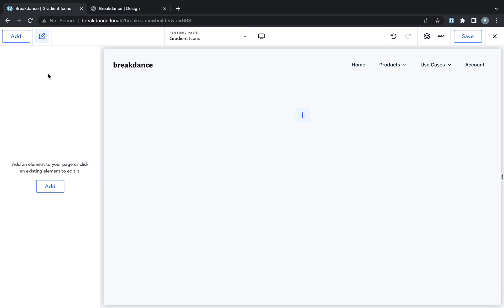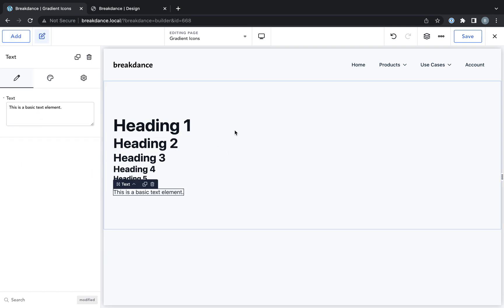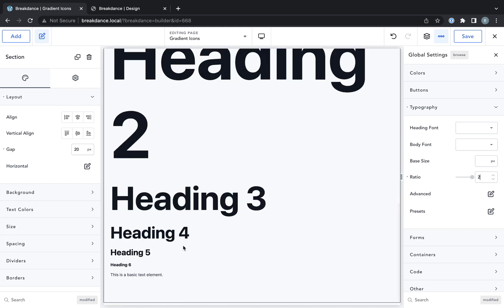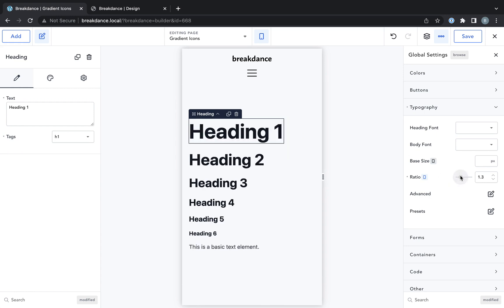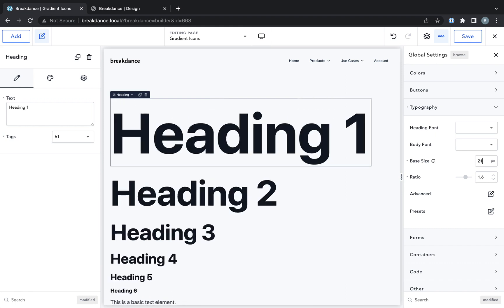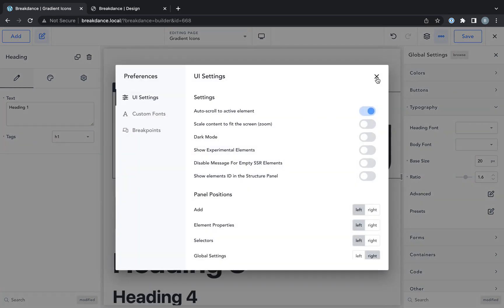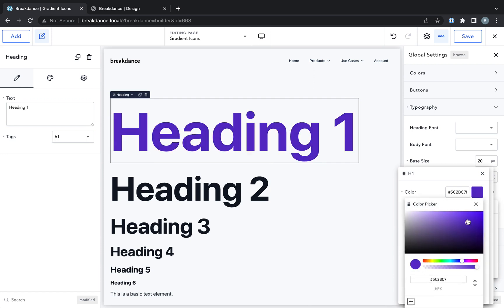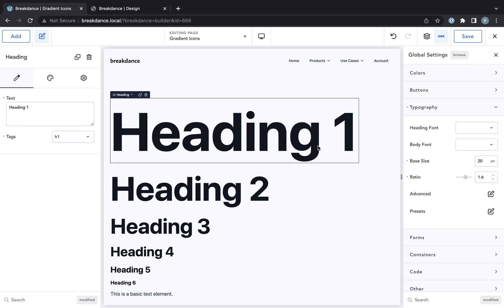Create a "Design System" for Beautiful Responsive Typography in 5 Minutes with Breakdance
Breakdance makes it fast and easy to get responsive typography right.

In just a few clicks, you can create beautiful responsive typography styles that apply to every page of your website.